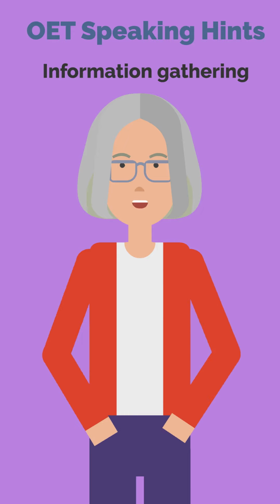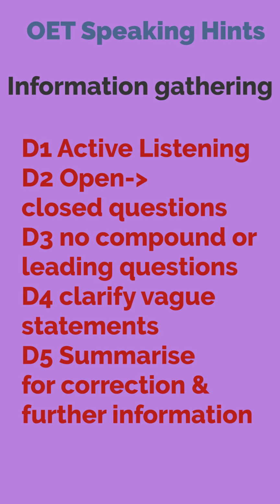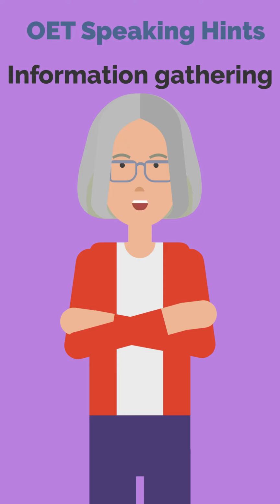OET Speaking: oetpractice oet preparation Information gathering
Ask the right questions for OET information gathering following OET Clinical Communication Criteria.